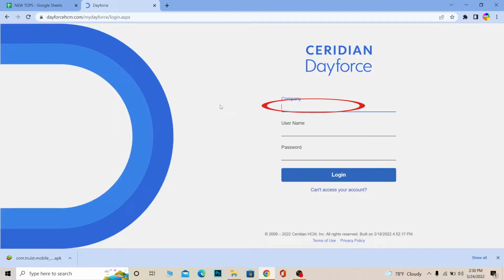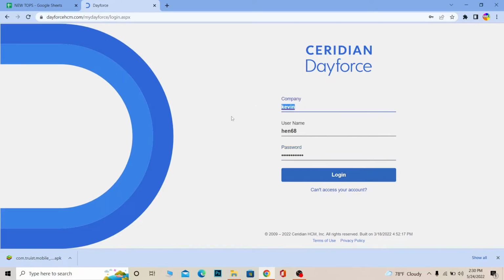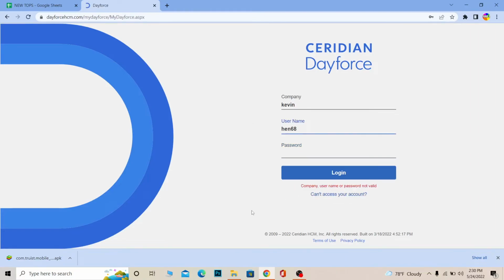How To Login to Dayforce Payroll Account (2022) | dayforcehcm.com Login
How To Login To Ceridian Payroll | Ceridian Dayforce Employee Payroll Login | Dayforce Sign In | Ceridian Dayforce Login | dayforcehcm.com Login
Confused about how to login into dayforce payroll account? This video explains the exact steps on dayforce payroll account login. Make sure you watch the video till the end to learn it in much detail.

CHAPTERS
0:00 - Intro
0:10 - How To Login into Dayforce Payroll Account
1:39 - Outro